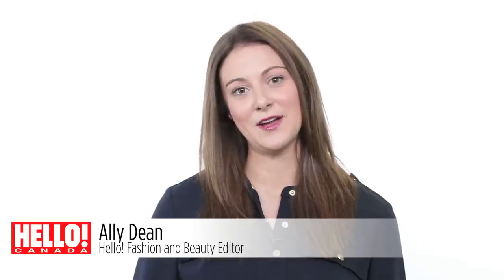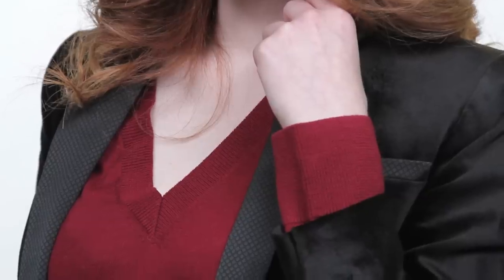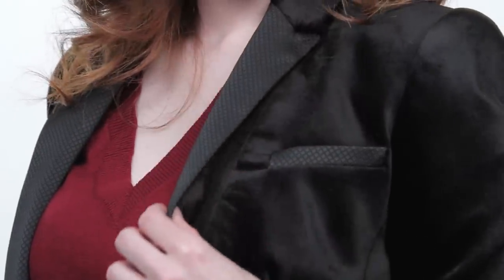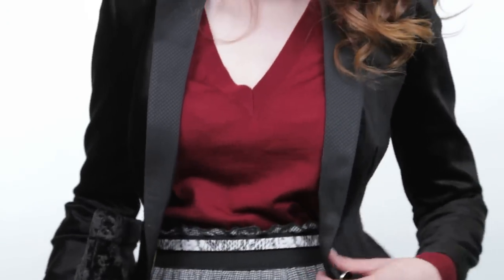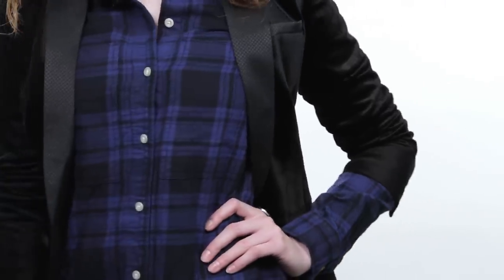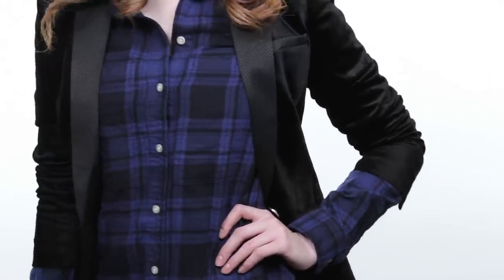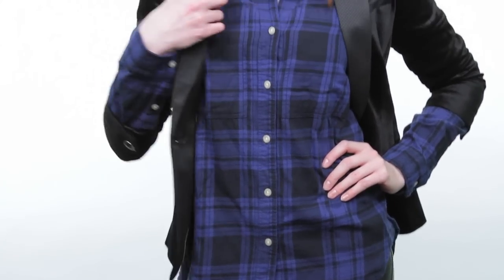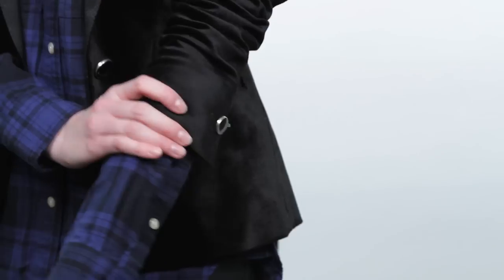One Piece, Two Ways: How to style a velvet blazer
Fashion Editor Ally Dean takes an office staple - the velvet blazer - and shows you how to turn it into a holiday must-have, whether you're attending a party and want to add a hint of luxury to your ensemble or popping out for a weekend  brunch.